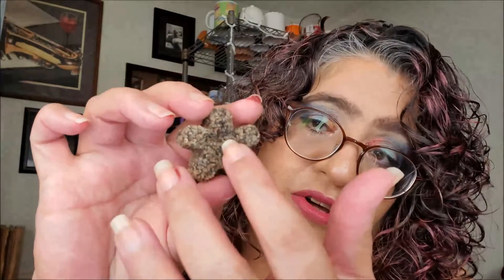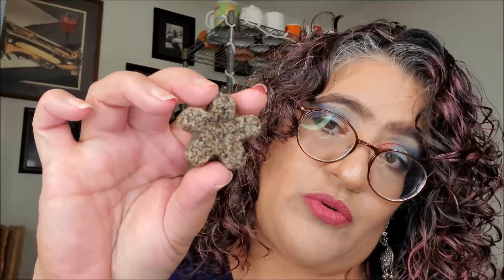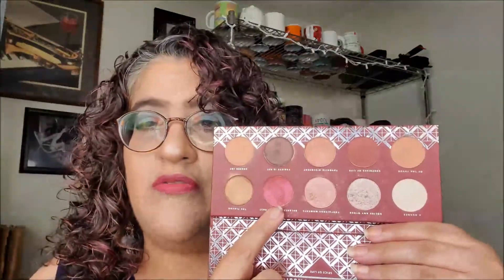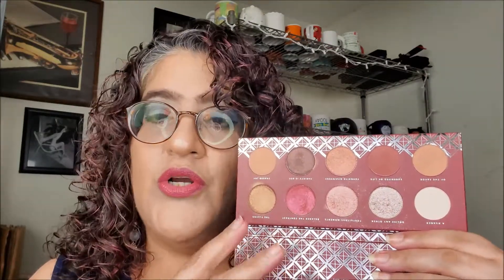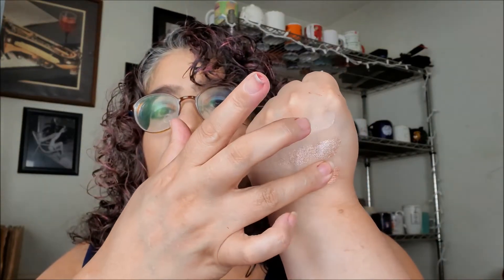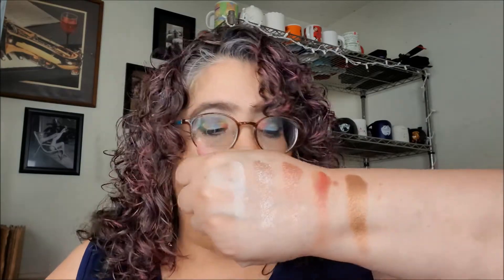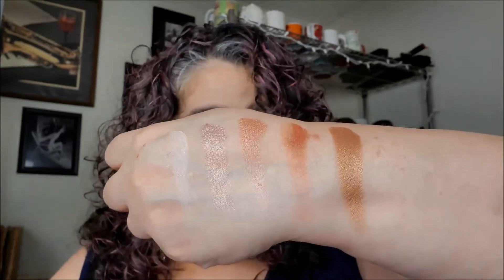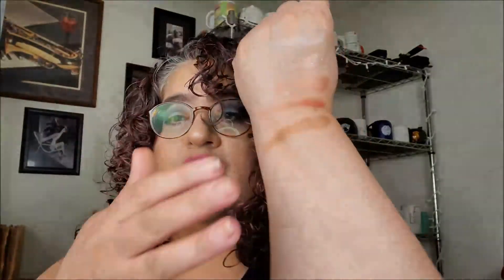The Indie Report: Just Peachy cosmetics and Zoeva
Heyas, dragynettes! A double review today. Trying to get through my list for ya'all (I've seriously got so many backed up atm). Will you be picking up either of these palettes or maybe try something else from these brands?

Other Cool Stuff:
Eden Bodyworks (referral; I do earn a small amount of sales)

Hair: Gemini Naturals Get Hued Vegan Temporary Color Gel in Pink Berry

Face -
CoverGirl TruBlend Undercover Concealer in Warm Nude and Classic Beige
Uoma Say What? Foundation in Honey Honey T1N
Milani Make It Last Translucent Banana Powder
Beauty Bakerie Flour Better Not Bitter Setting Powder
e.l.f. Sheer Tint Finishing Powder in Medium/Dark
Alamar Brighten & Bronze Complexion Trio
Alamar Colorette Blush Trio
Morphe Highlighter Palette
Pixi Skintreats Makeup Fixing Mist

Eyes -
Zoeva Spice of Life Palette
Just Peachy Juicy Fruit Palette
Mellow Cosmetics Tinted Brow Gel in Dark Brown
Girlactik Precise Eyeliner Marker in Black Noir
Nyx Matte Setting Spray (wings)
SUVA Hydra Liner in Grease (wings)
L'Oreal Voluminous Mascara Base
Lancôme  High Definition Mascara

Lips -
ColourPop Lippie Stix Primer
Bobbi Brown Crushed Lip Color in Babe
ColourPop x Disney Lipstick in Tiana
Ulta x Black Widow Lip Pencil